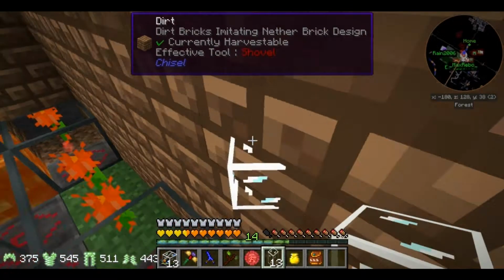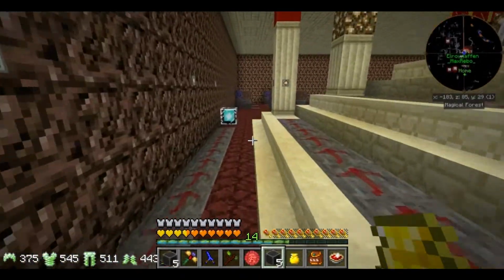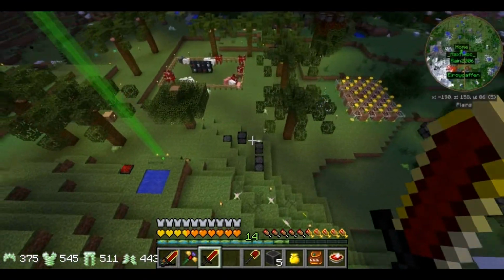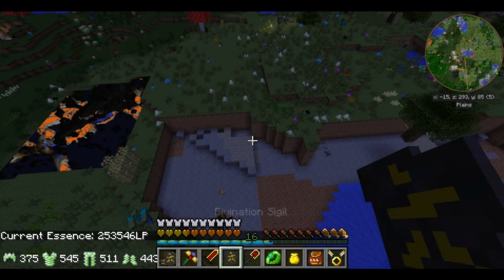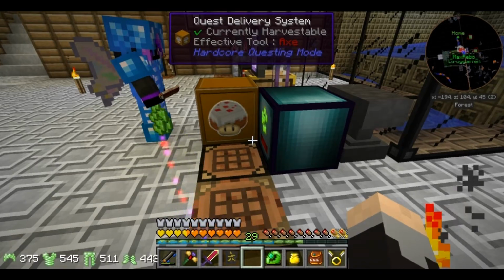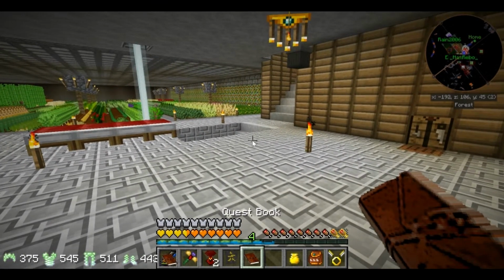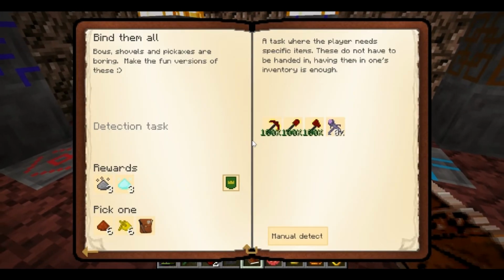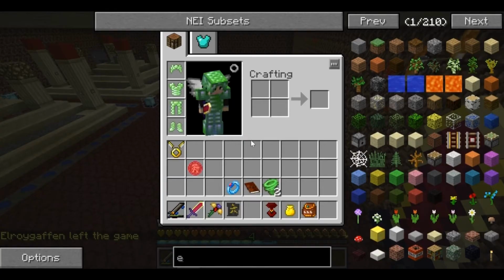Team Impact Flux Ep 21